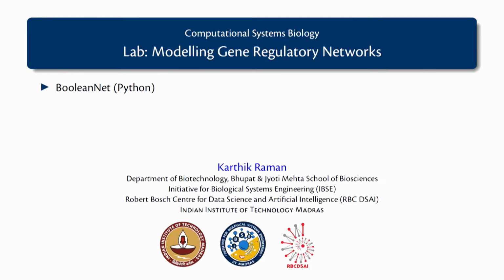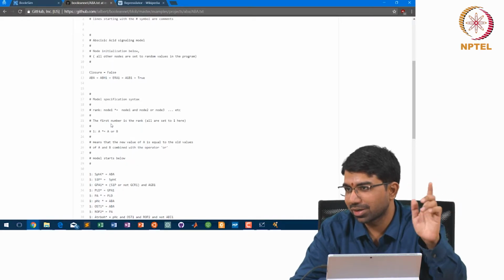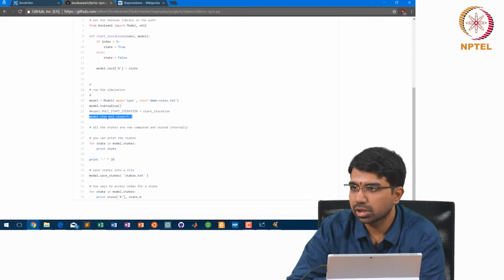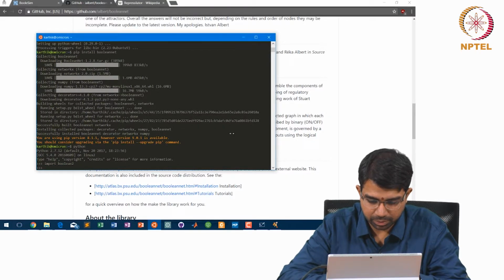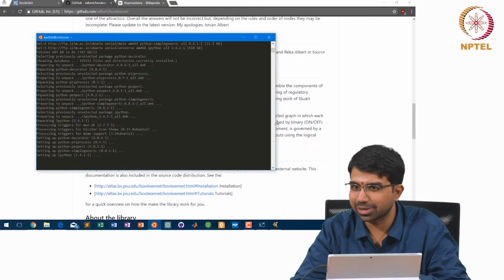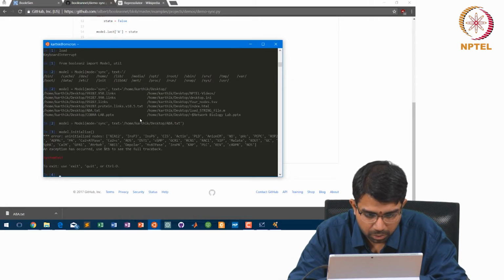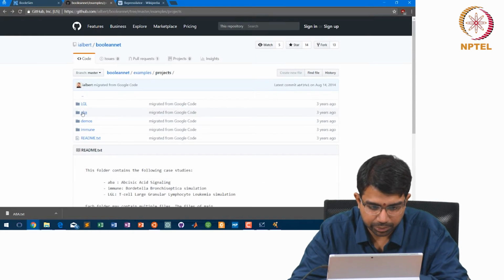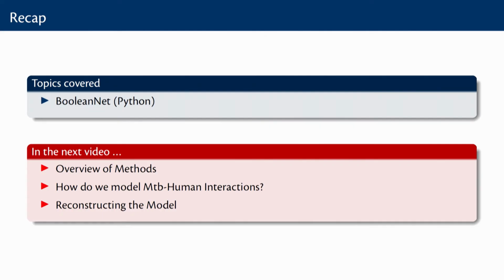#90 Lab | Modelling Gene Regulatory Networks | Part 2 | Computational Systems Biology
This lab session explores using BooleanNet, a Python-based tool, for simulating Boolean networks. It demonstrates how to define Boolean transfer functions, initialize the model, iterate through time steps, and analyze the resulting state transitions of the network. The lab highlights the ease of use and flexibility of BooleanNet for modeling gene regulatory networks.